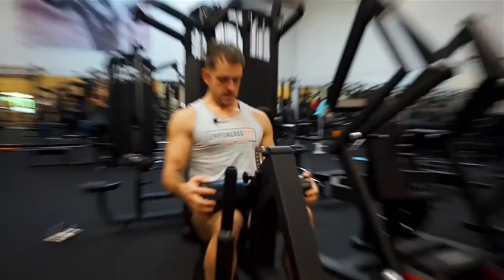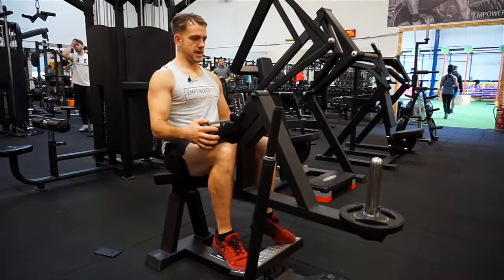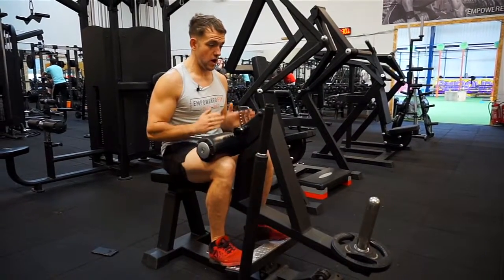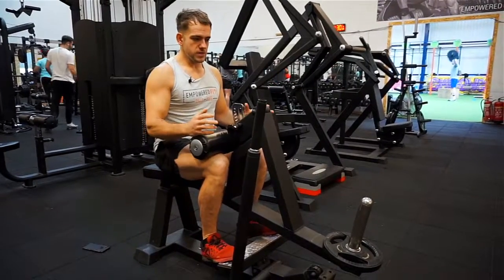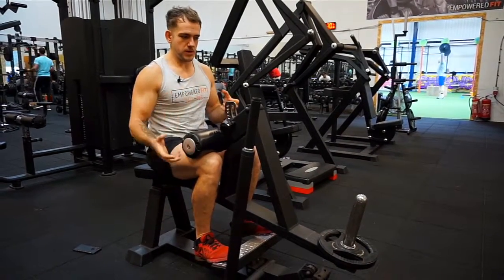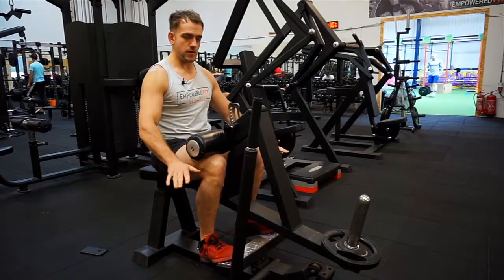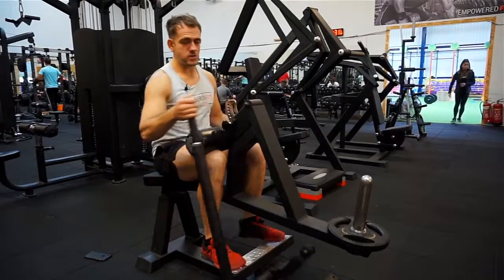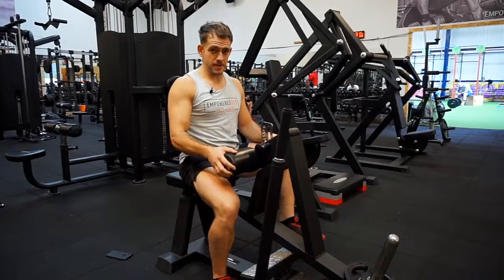Calf Raise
Coach_CHRIS_Ellerby_Hemmings
💪Transformation Coach
🏂Snowboarder